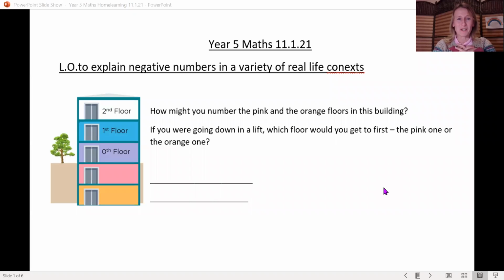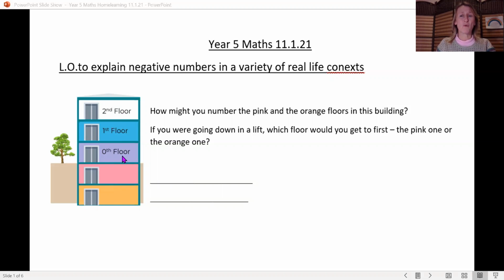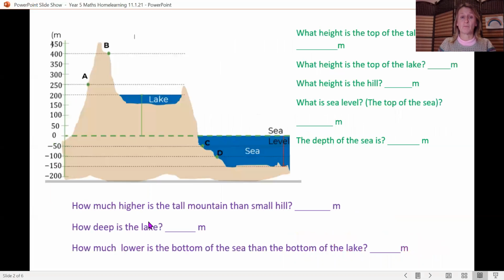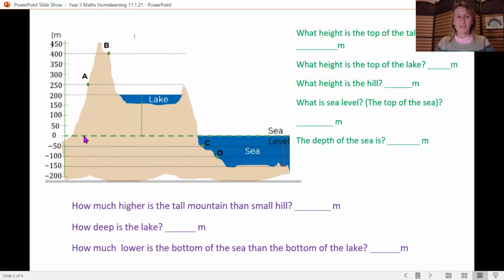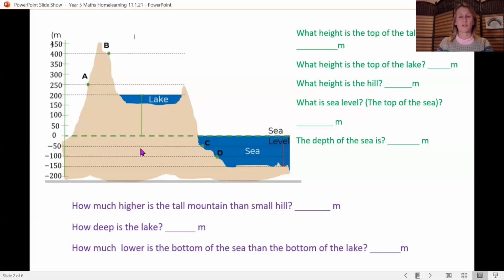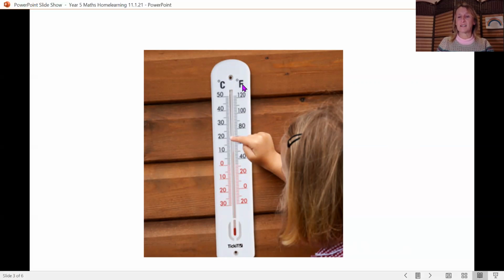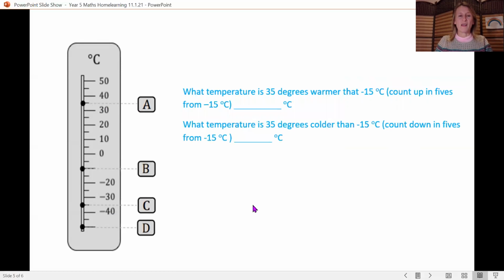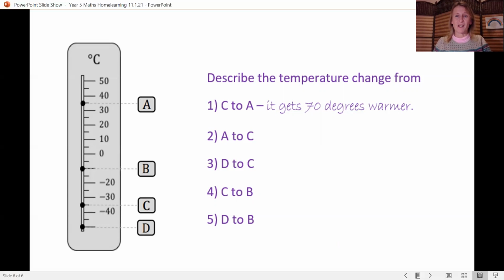Year 5 Maths homelearning 11.1.21